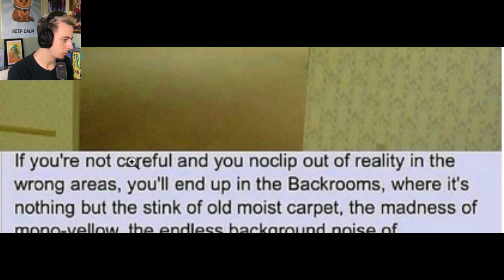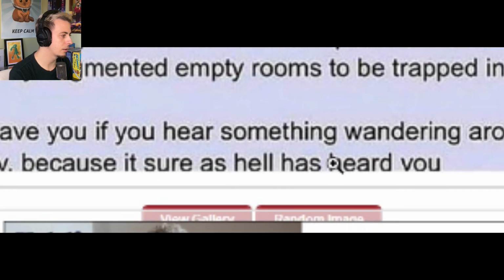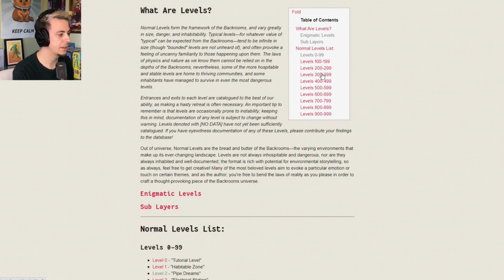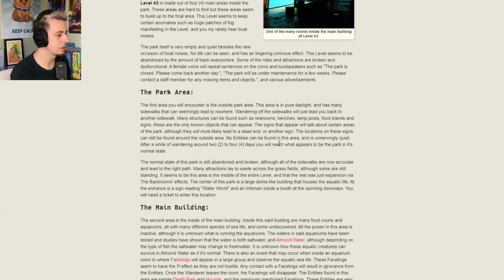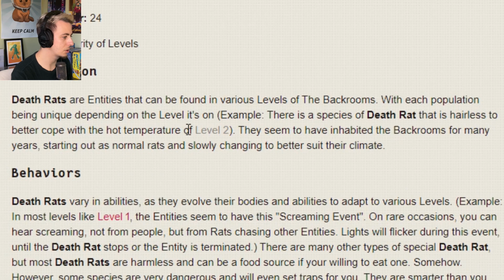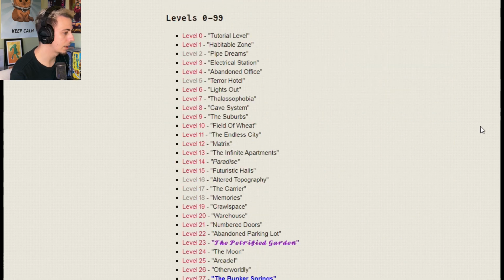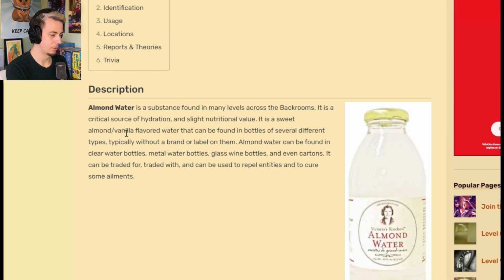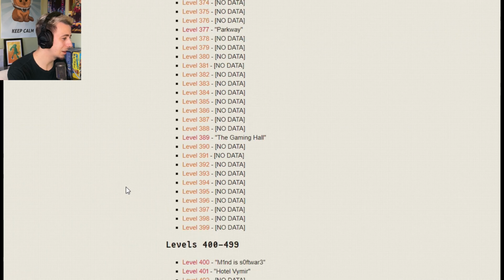The Backrooms Are Creepy